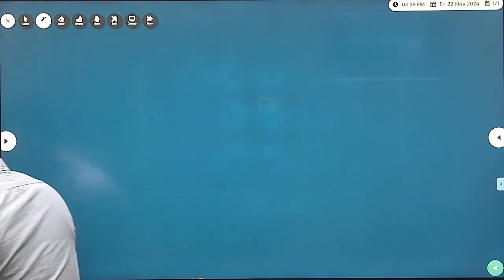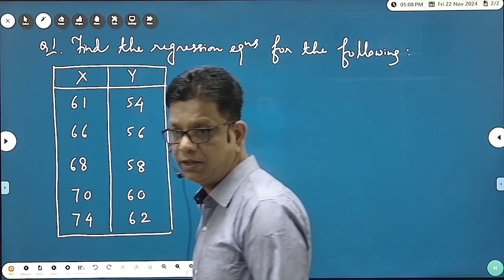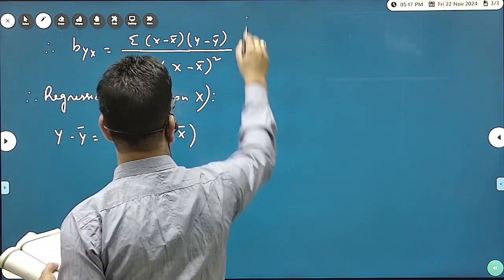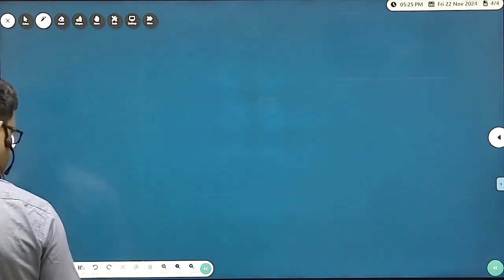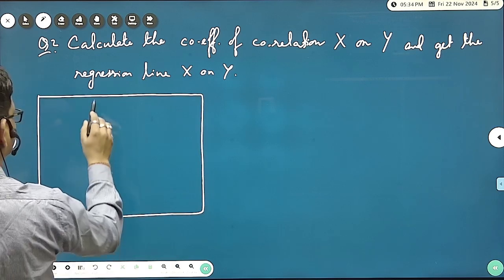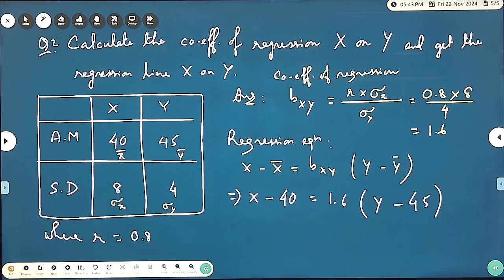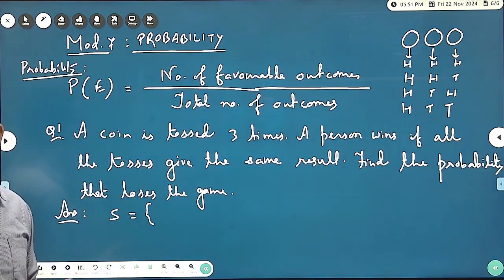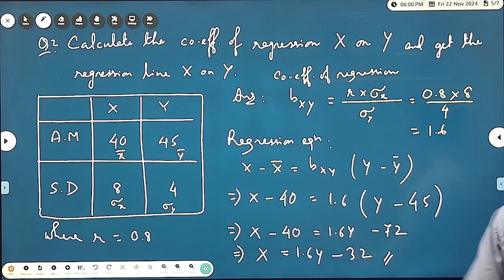22.11.2024_DEC 2024_PAPER 3_STATISTICS